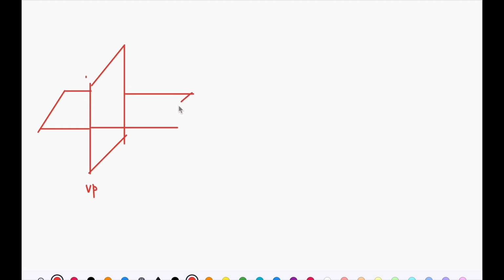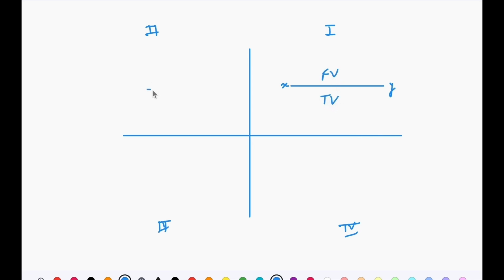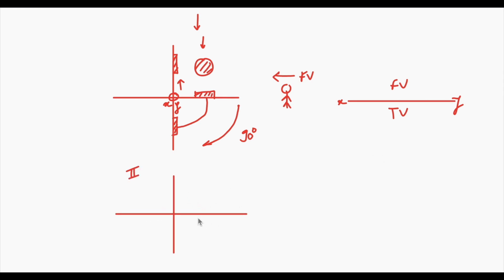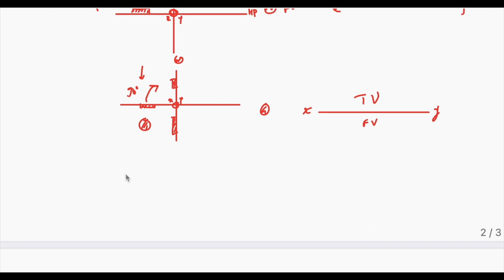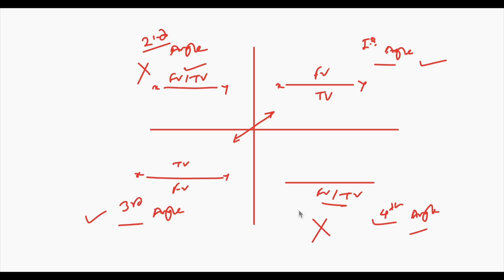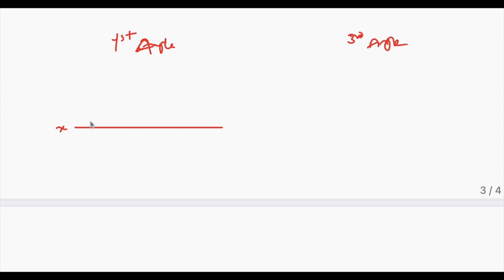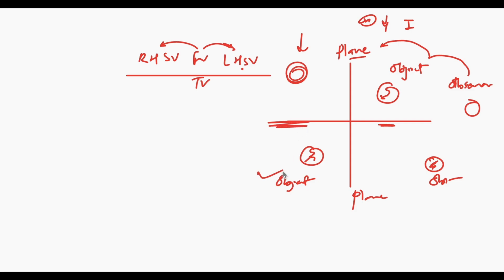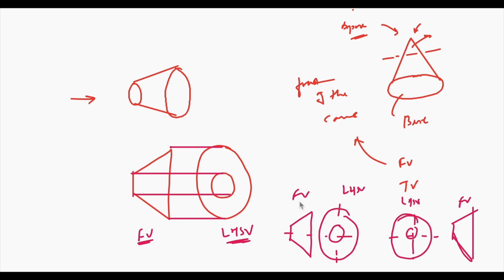Orthographic Projection Explained | First Angle vs Third Angle Projection | Engineering Drawing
Are you struggling with orthographic projection and the position of views in different quadrants? In this video, we break it all down for you!

📌 What You’ll Learn:

✅ Position of views based on the object’s location in first, second, third, and fourth quadrants
✅ Key differences between First Angle and Third Angle Projection methods
✅ Understanding Front View, Top View, Left-Hand Side View, and Right-Hand Side View placement
✅ Explanation of First Angle and Third Angle Projection symbols

🎯 Perfect for: Engineering students, technical drawing enthusiasts, and those preparing for exams like GATE, NPTEL, and university-level engineering courses.

📌 Watch till the end to clear your concepts and boost your technical drawing skills!